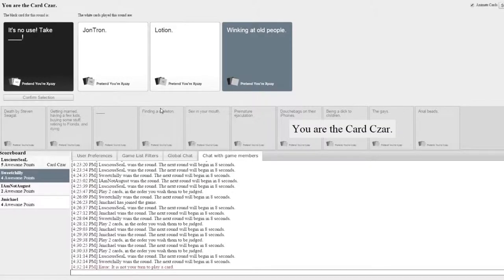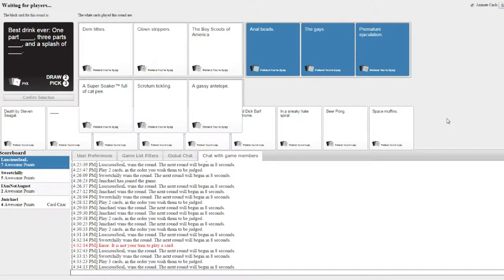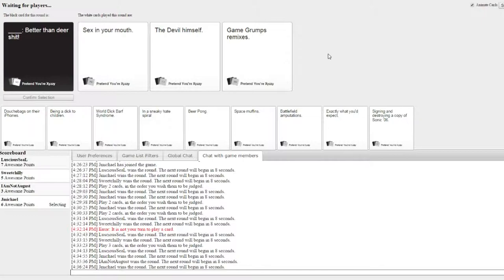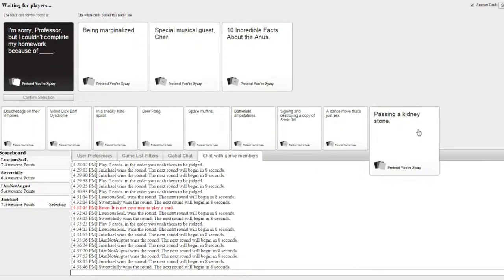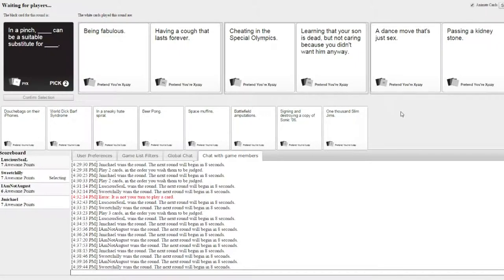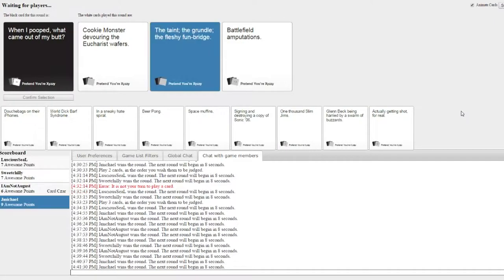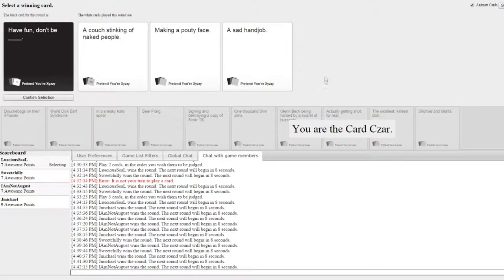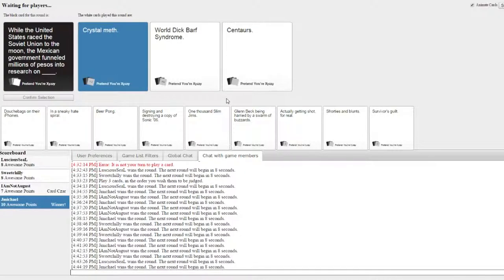Cards Against Humanity: Jmichael Please! - #4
Jmichael needs to make the right decision. And quickly. Thanks for being great! :D ♥

Wanna see me be competitive? Go here!

Other awesome people you should check out!